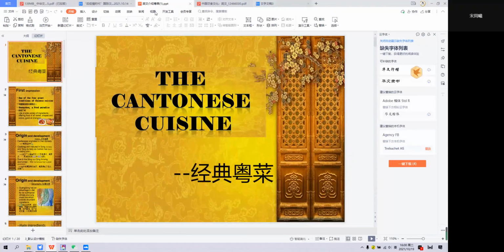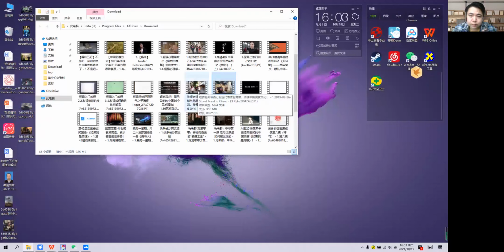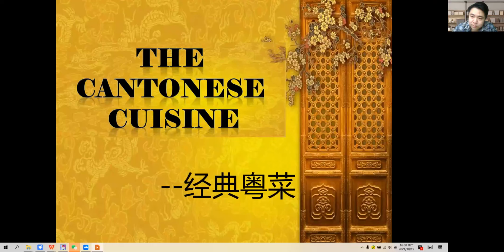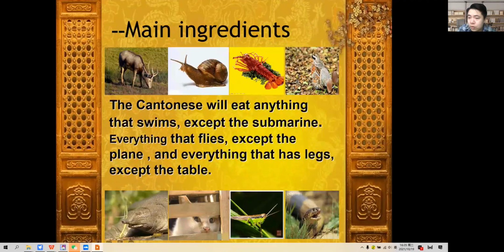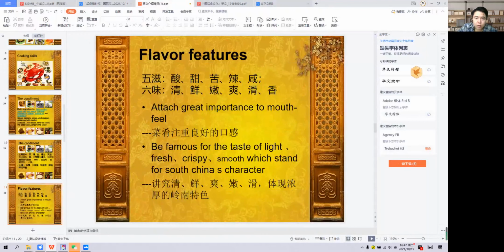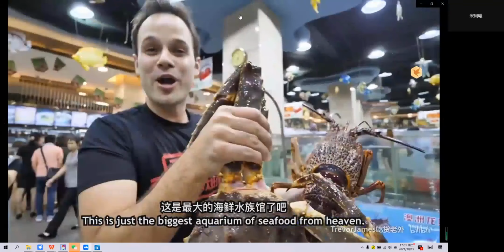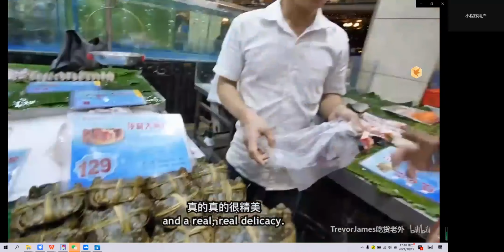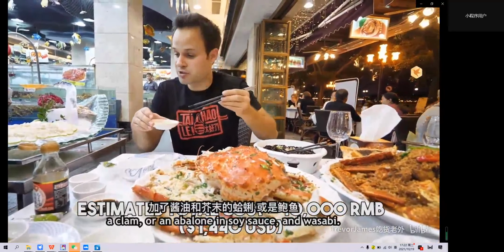Chinese Food Culture (class-3, 2021-10-19)